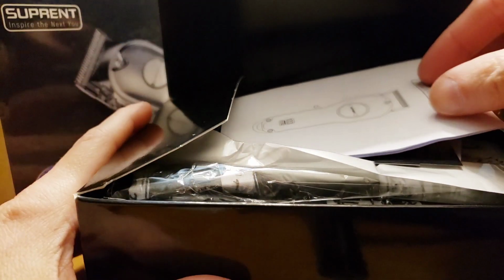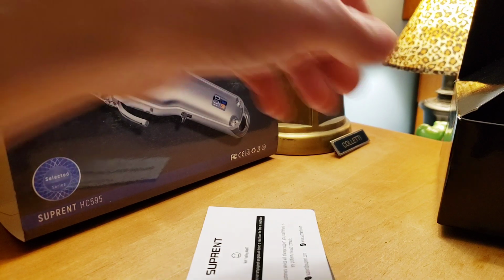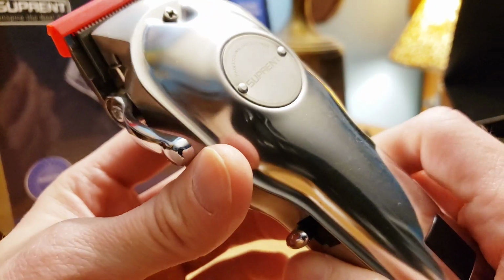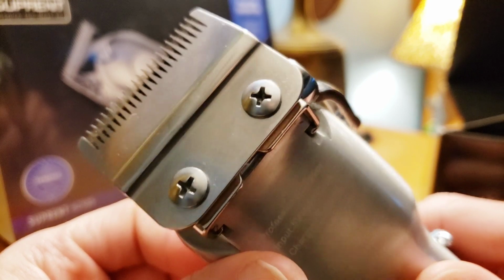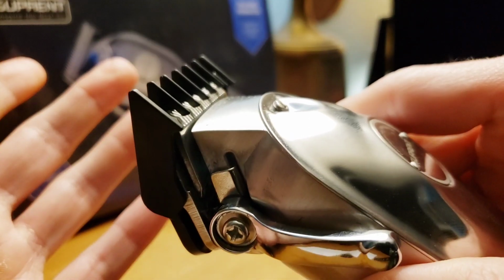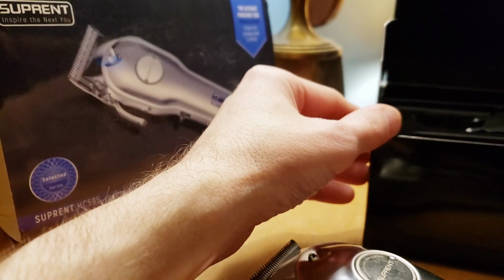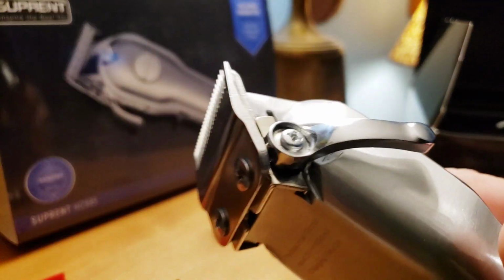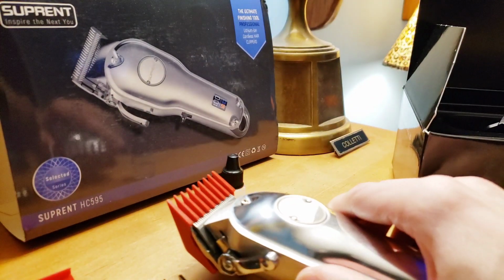Suprent Hair Clippers Mens LED Cordless Trimmer Review! Best & Easy for Beginner or Professional! 💈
Suprent Hair Clippers first look, instructions, review, settings, tips & tricks, tutorial, unboxing, demonstration of how to use this LED display cordless rechargeable men head hair solid silver metal (stainless steel?) trimmers with 6 attachment guide combs, USB quick charge, cutting kit including pros and cons. Great for home, beginner, professional, stylist or barber. 💈

▶️ Suprent Hair Clippers
▶️ Best Selling Hair Clippers
▶️ Best Selling Beard Trimmers

Top pick in 2021!

Not Easy to Get Heated: Adopting German-designed motor, the motor of cordless hair clippers is not easy to get heated, which rotates at a constant and stable speed, it won't be dragged or stalled, hair clippers motor is equipped with a 6000 rpm motor, it's powerful enough to cut through even the thickest hair with ease. The latest battery design greatly reduces the probability that the battery does not work or cannot be charged.

Thickened Comb: The comb of hair clippers is not easy get bent or broken, because the teeth of the traditional comb are 1 mm, but the thickness of our comb teeth is 2 mm, which ensures your hair won’t get irregularities when trimming your hair, because of the bending and breaking comb. The Comb is made of ABS and metal material.

Not Pulling Your Hair: The teeth on the blade are tightly lined up with each other for removing hair with no snagging or pulling, offering an effective haircut. High-carbon enhanced steel blades slices easily fine, thick, smooth, and coarse hair. R-shaped angle fixed blade makes sure no damage your scalp.

Hair Clippers Grooming Kit: A complete barber sets for hair clippers, which includes hairdressing cape, lubricating oil, cleaning brush, hair comb, and a full range of guard attachments (1.5mm, 3mm, 4.5mm, 6mm, 10mm, 13mm) for different hair lengths (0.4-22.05mm)

USB Quick Charge & Long Battery Life: Mens hair clippers works with cord or cordless use, which built in 2500mAh with 5 hours running time of 3 hours after full charged. USB charging design allows you to charge it with adapter, laptop, power bank or car charger (5V) it ideal for travel and business trips.

Hope you enjoyed my tech demonstration unbox review of this top high rated best buy hair  clippers along with tips and tricks and it's helpful in making a purchase in this low budget price. Commercial Ad.

Video filmed with Samsung Galaxy S9 Plus Camera in full 1080p HD 30fps.